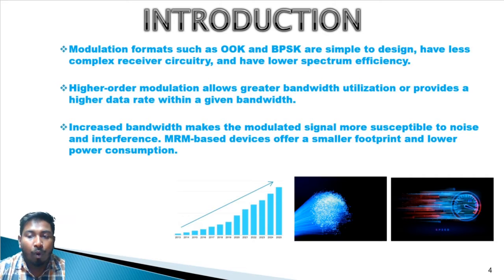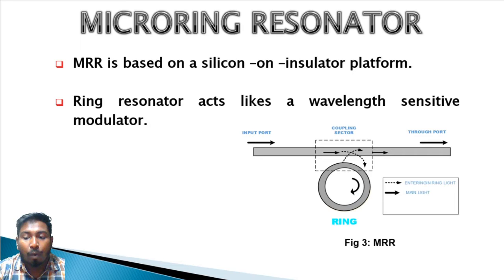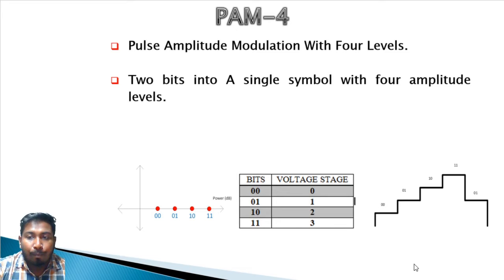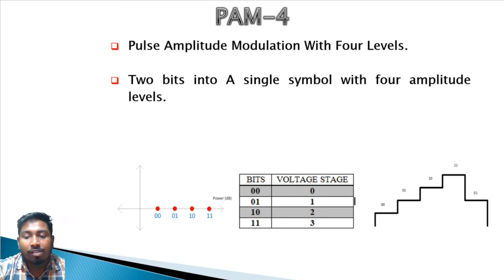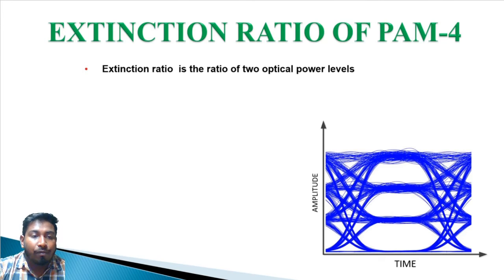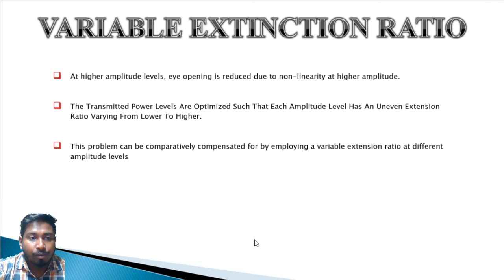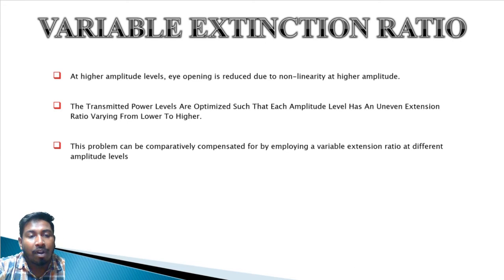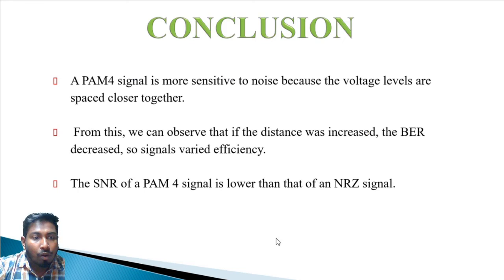3CI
A Review on the 5 Channel WDM System Transmitting PAM-4 Signal in Long Haul Optical Fiber Communication